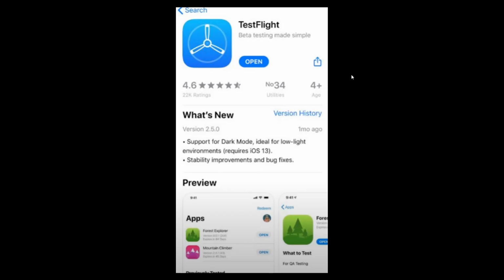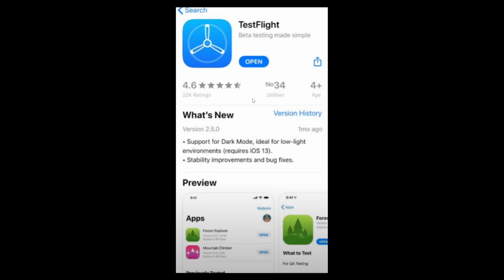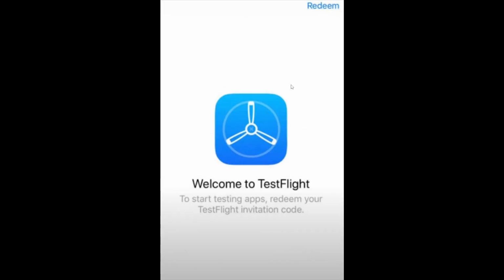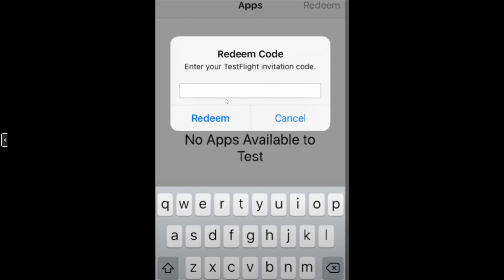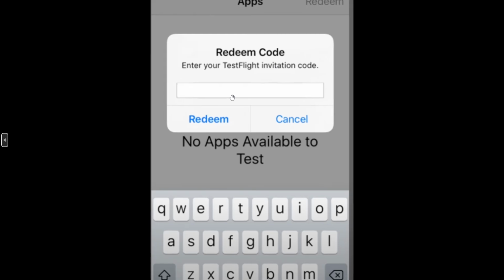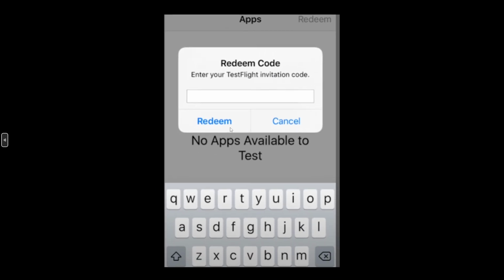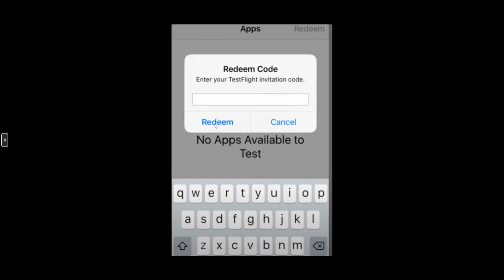How To Get Redeem Code For Testflight - 2025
In this video, you'll learn how to get a redeem code for TestFlight so you can join beta apps and test new features before public release. Whether you're a developer sharing your app or a user trying to access early versions, this guide will walk you through the process step by step.